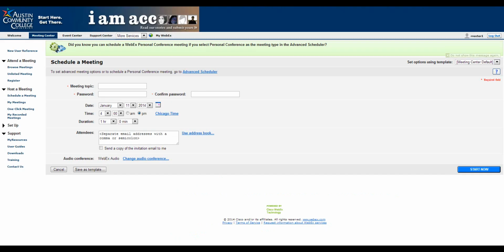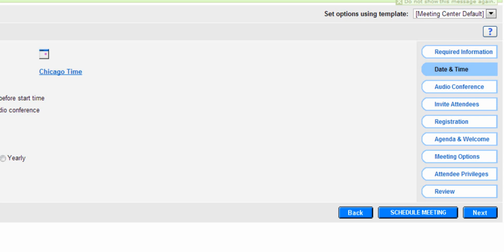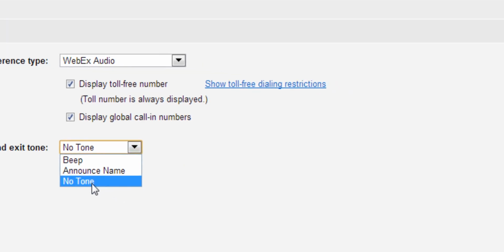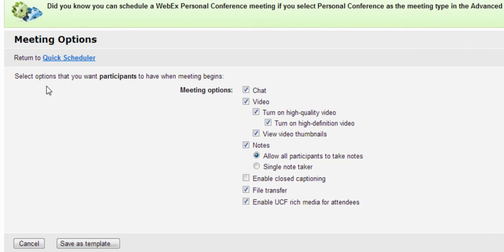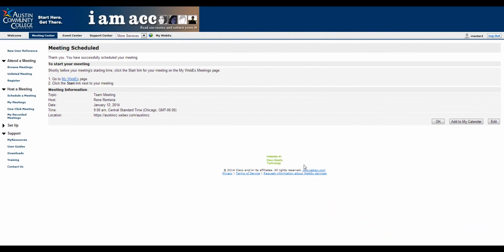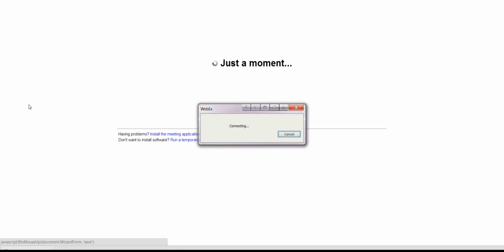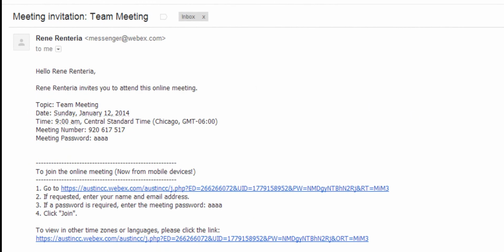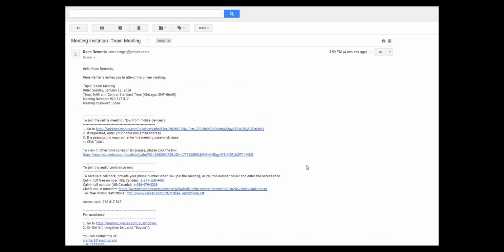WebEx Advanced Scheduler